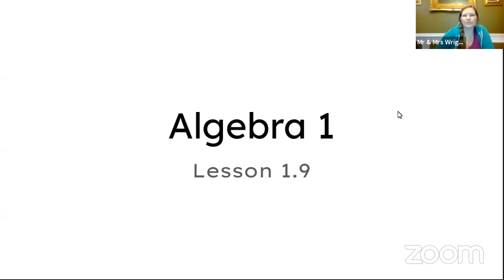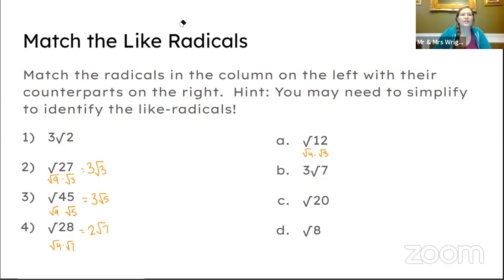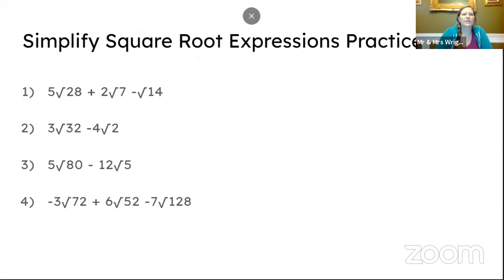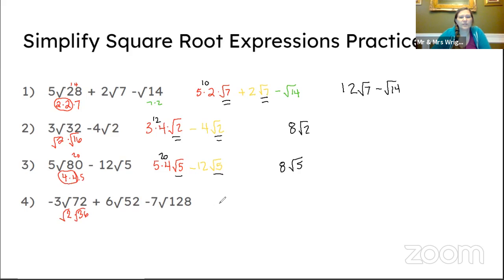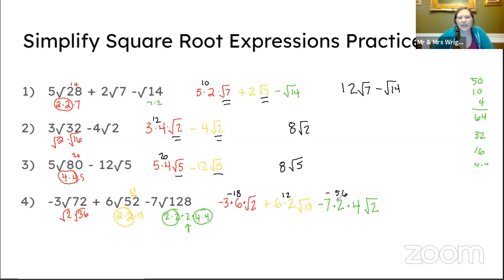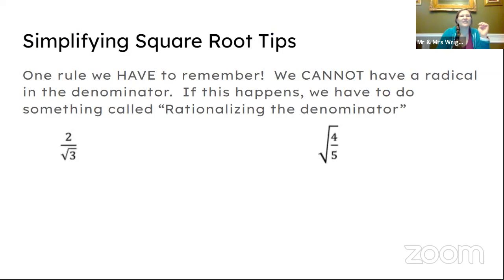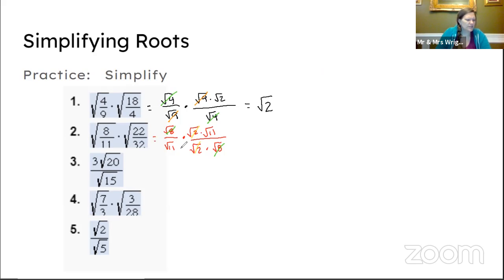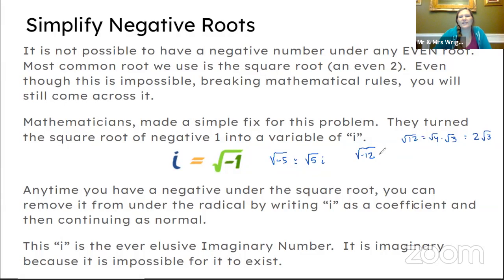Algebra 1 Lesson 1.9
Algebra 1
Lesson 1.9
Adding/Subtracting Radicals
Multiplying Radicals
Imaginary Number i